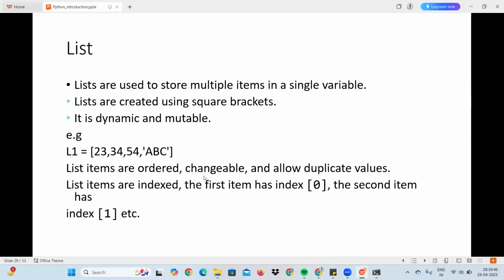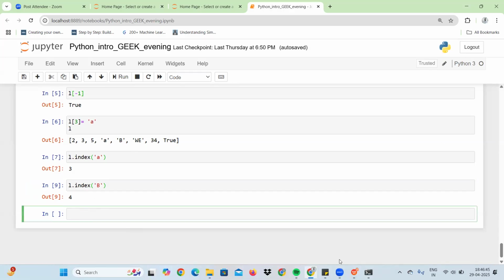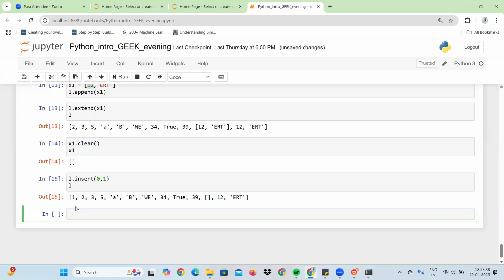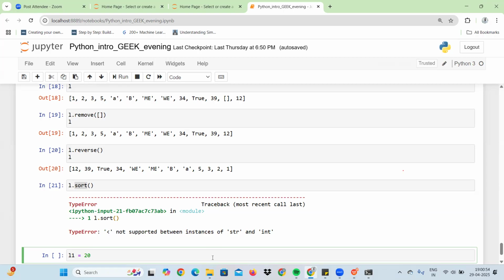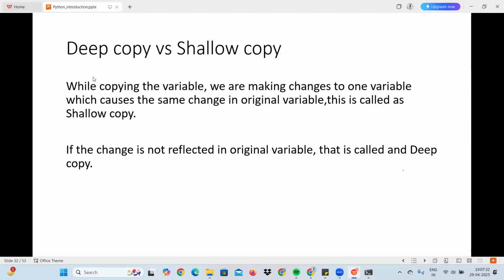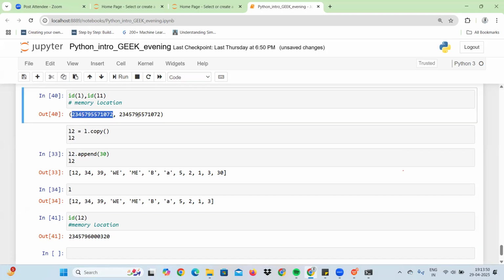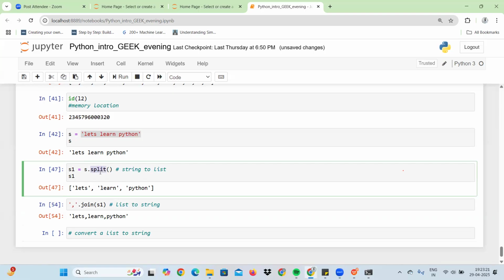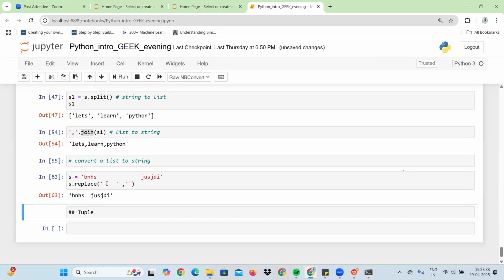PYTHON PART 3|| FORMAT STRING|| LIST DATA STRUCTURE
Welcome to the geek institute channel where we  make things easier for you ! This video is introduction to databricks  for data engineering , data analyst ,databricks job role. The trainer is from odia and this tutorial is mostly discussed with odia and english language which will help to understand easily for odia students. Her you will learn how to install python and jupiter note book for python practice